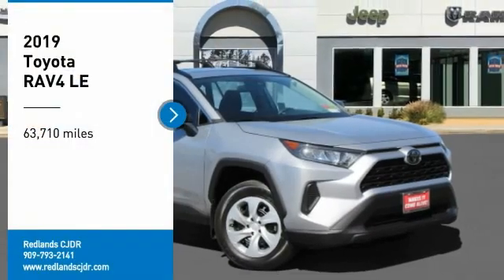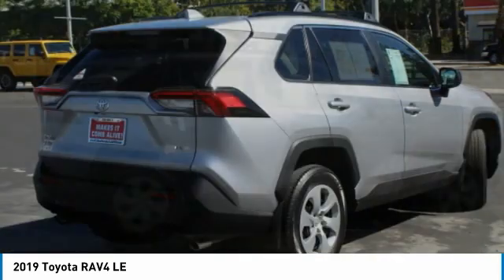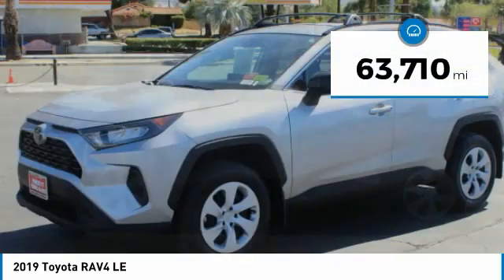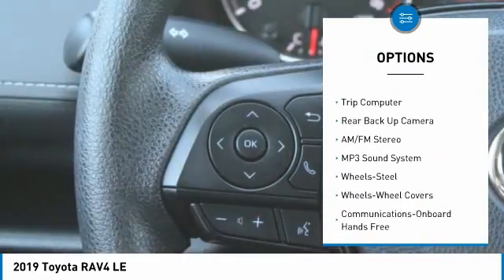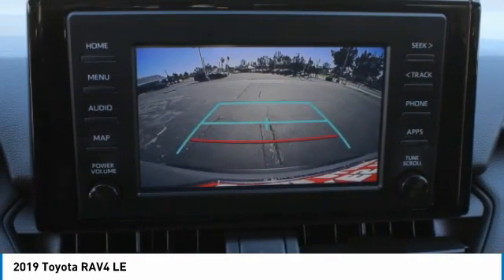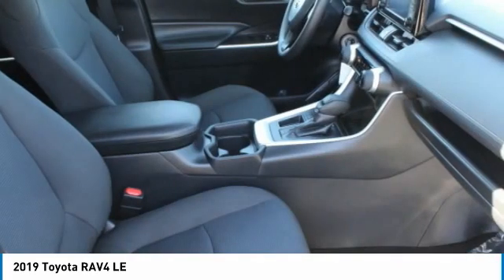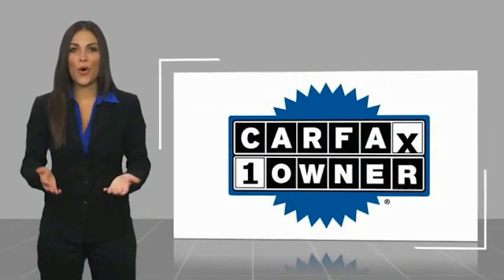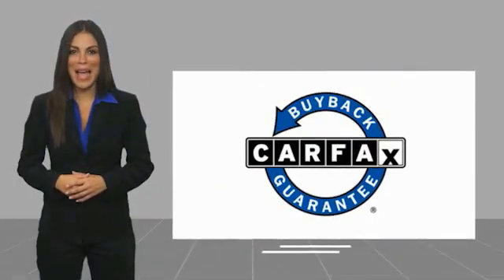2019 Toyota RAV4 210478B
2019 Toyota RAV4 LE

Redlands CJDR
500 W. Redlands Blvd.

A well-rounded blend of utility, efficiency, and style, our 2019 Toyota RAV4 LE presented in Silver Sky Metallic is an ideal choice for your on-the-go lifestyle! Powered by a 2.5 Liter Dynamic Force 4 Cylinder that offers 206hp while paired with an 8 Speed Direct Shift Automatic transmission with ECO and sport modes. Pick your adventure and get going in our Front Wheel Drive SUV scoring near 33mpg on the highway. Our popular Crossover has sporty good looks that encourage you to get behind the wheel and take command of your day!       Take a look inside to see this LE radiates premium good looks inside and out with a spacious cabin equipped to manage your daily grind. You'll appreciate remote keyless entry, the Entune Audio multi-media bundle/Bluetooth/voice recognition, an integrated rear camera, and soft touch accents that make each ride feel incredible!      Designed by Toyota to support your awareness and keep you out of harm's way, our Toyota Safety Sense 2.0 combines a pre-collision system, lane departure alert, dynamic radar cruise control, and other safety features. With dynamic good looks, a get-it-done demeanor, and optimal versatility, our RAV4 is a practically perfect choice!